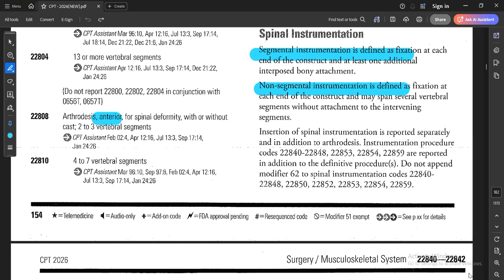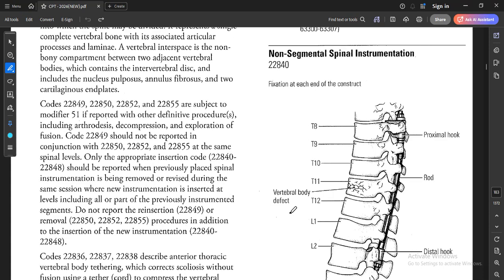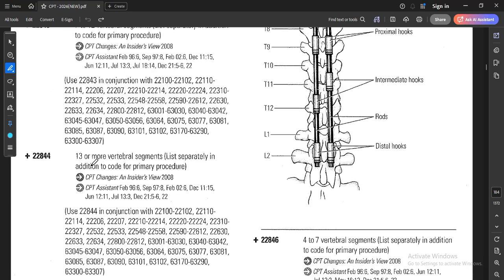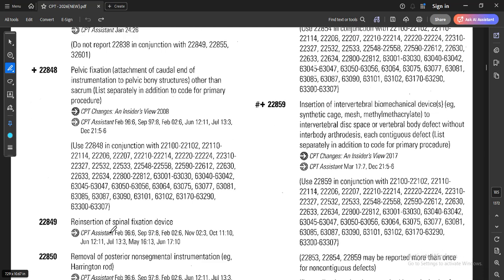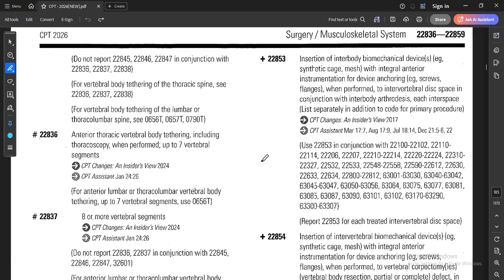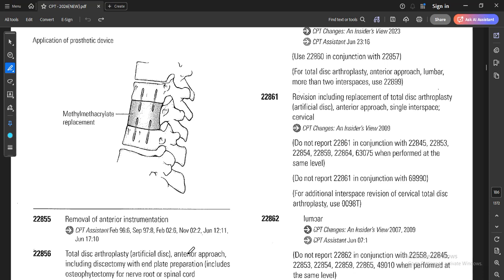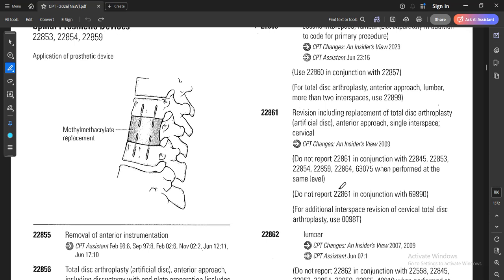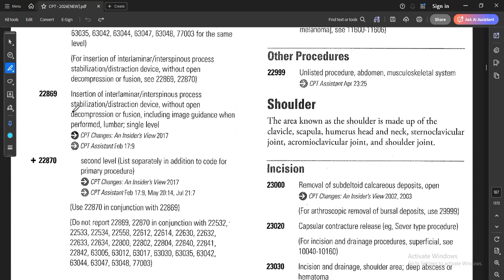SPINRAL INSTRUMENTATION CODING MASTER CLASS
Hello coder,

Happy Coding.